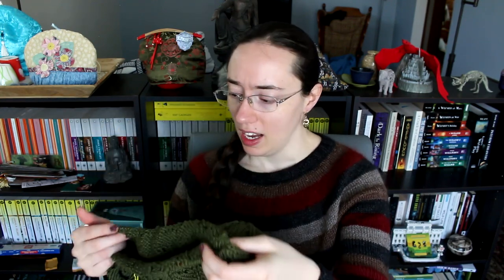What I Made: March 2021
It was such a fun and productive month! I made tons of stuff and should probably slow down a bit now, hehe... All the timestamps are below if you want to jump to something specific.

FINISHED OBJECTS

0:50 Arenite Pants by Sew Liberated

03:05 Gem Gloves by Purl Soho

04:24 Stripes! by Andrea Mowry

07:52 Tellervo by Sari Nordlund

12:36 The Librarian by Skeindeer Knits

(If you want to know more about this pattern, here's Skeindeer Knits' pattern launch video for it

15:52 Azimuth by Julia Wilkens

19:06 The Handsome Chris Pullover by Caryn Shaffer
(including a long tangent on swatching!)

NATURAL DYEING

23:08 Avocado dyeing!

UP NEXT

30:57 Curly Wurly Socks by The Crimson Stitchery

31:35 Bindweed by Ksenia Naidyon

33:29 Winter skirt in houndstooth cotton flannel
(I didn't show it in the video but the pattern I'm using is New Look 6560, View 1. I think it's only available secondhand now.)

NOTE: My channel is NOT monetized by me. If you see ads on my videos, that's because YouTube is now displaying ads whether or not creators want it. I have no control over this. Please use ad blocker freely, or however you want to give YouTube the big middle finger for forcing unwanted ads into people's content.